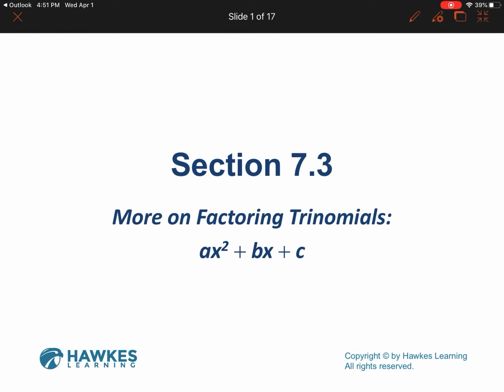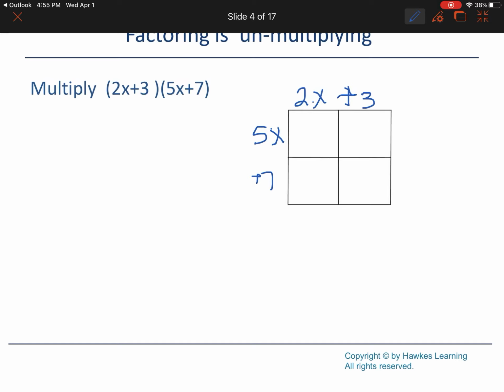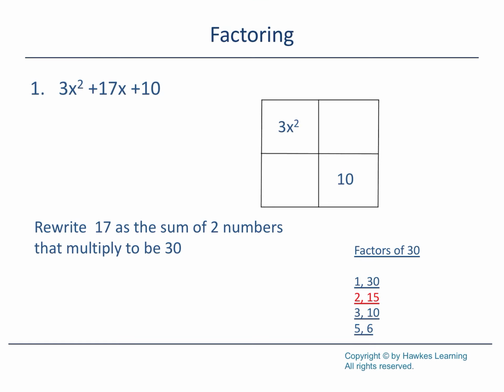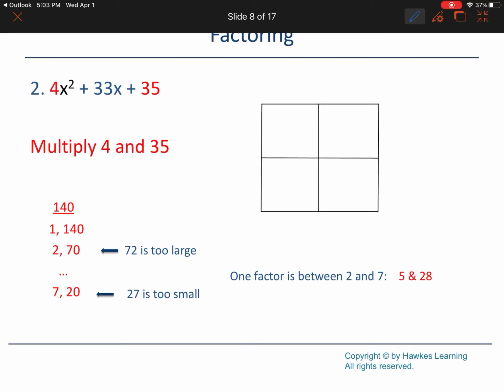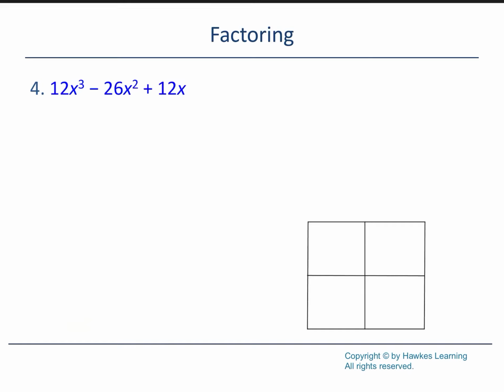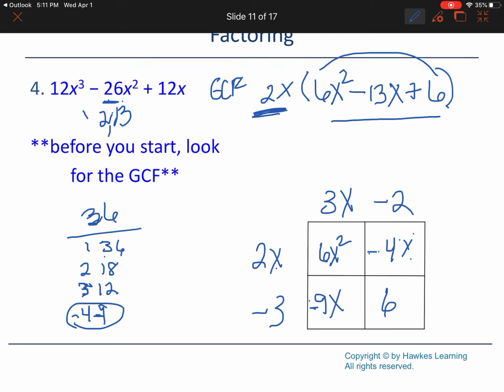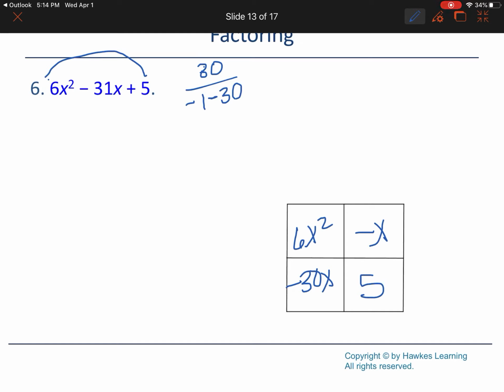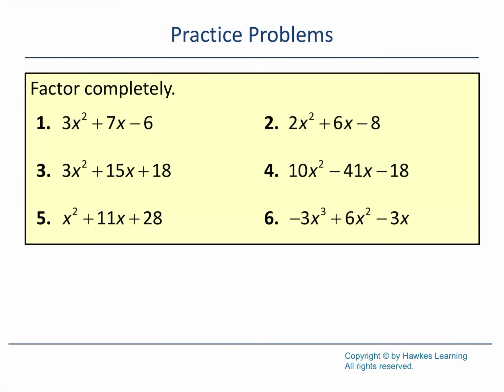Math 800 section 7.3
Factoring trinomials using grouping